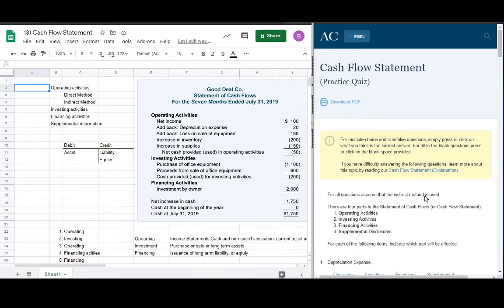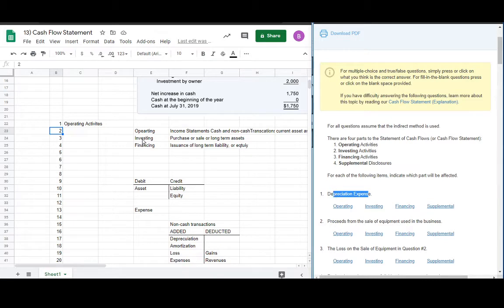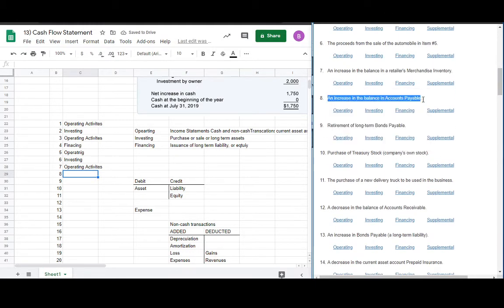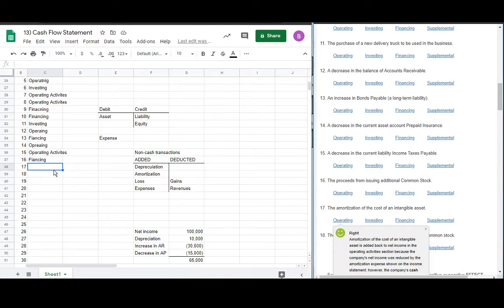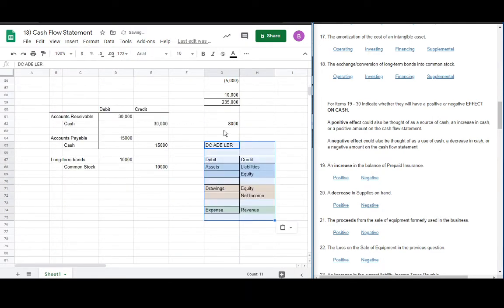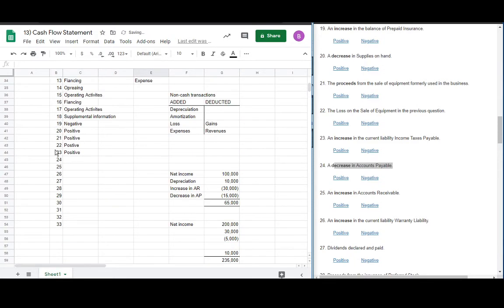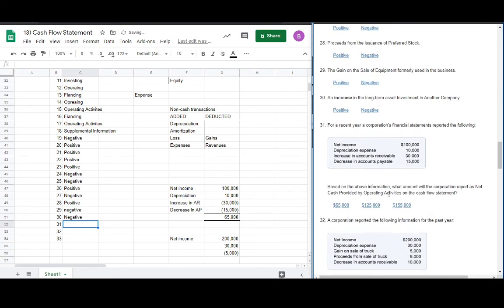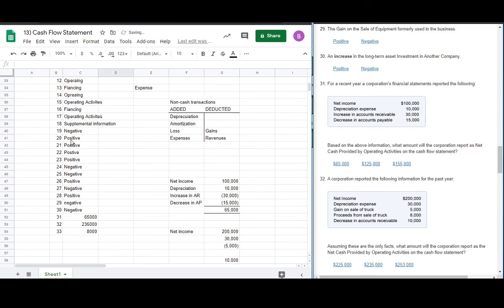Basic Accounting: 14) Cash Flow Statement